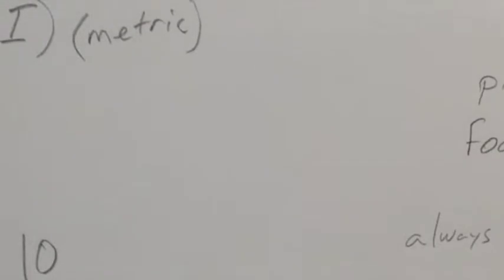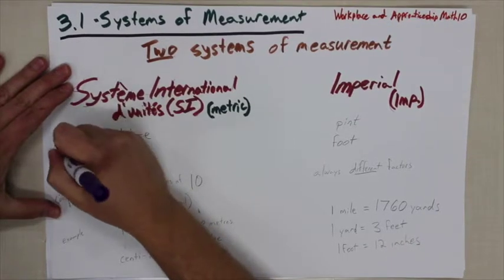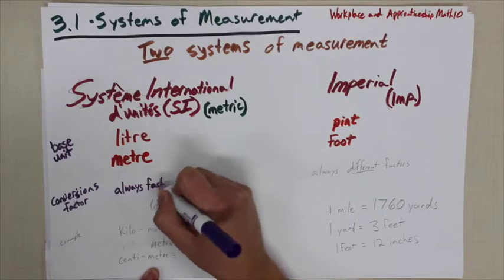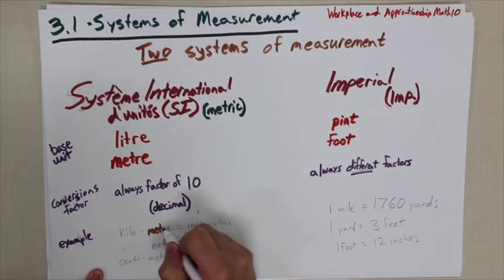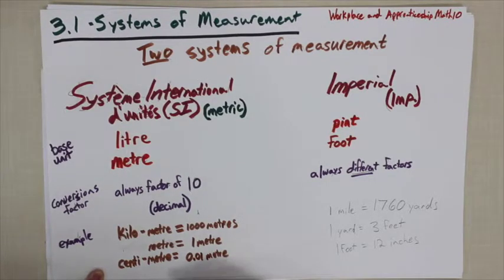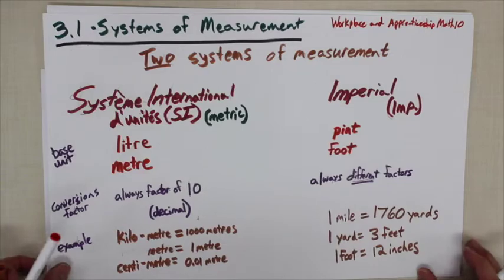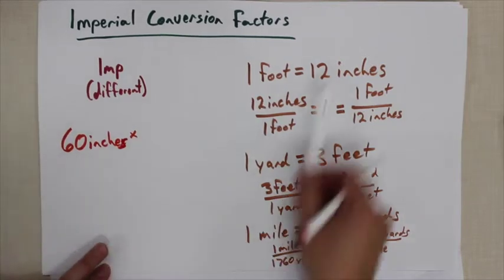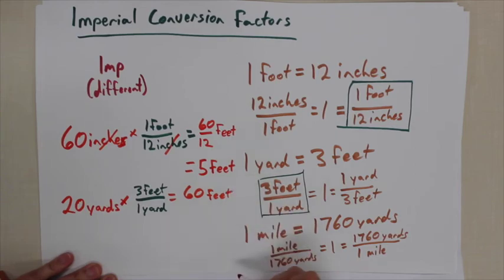3.1 Systems of Measurement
This video is about 3.1 Systems of Measurement